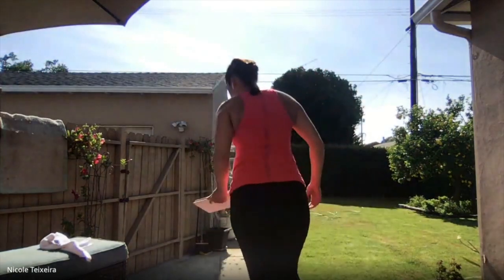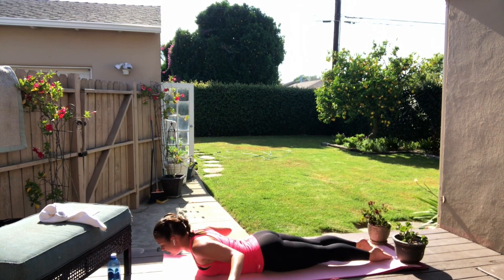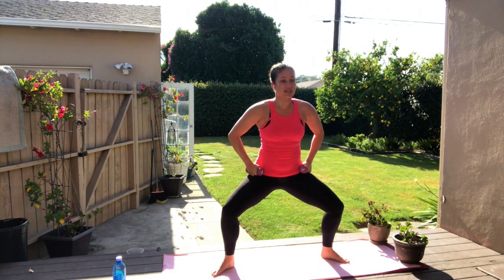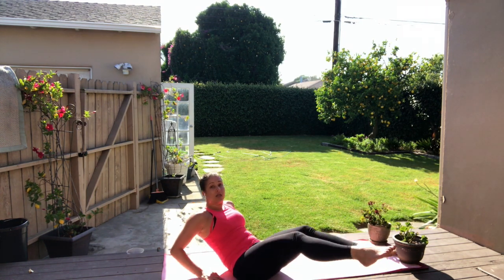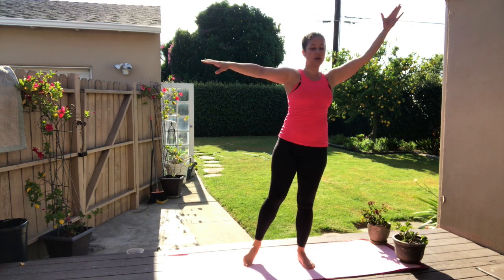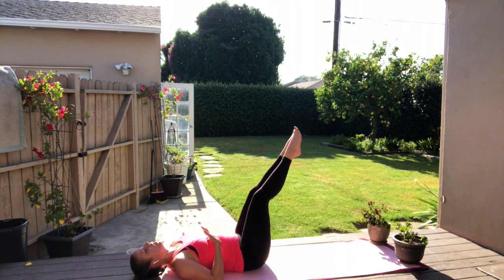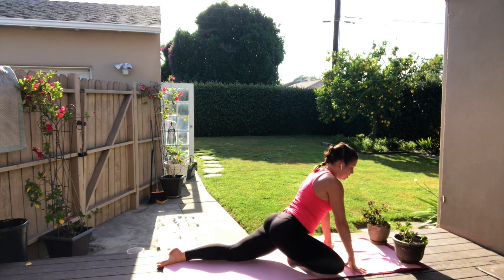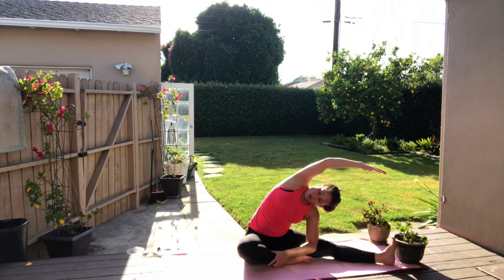Bodyweight Workout | ep. 1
Wellthy Workouts are pilates-inspired workouts that range from low-impact sculpting exercises to high-impact pilates intervals, guaranteed to strengthen, lengthen, and sculpt your body.

This Class: 50-minute Cardio Fusion,  with HIIT intervals to make you sweat!
Equipment: Yoga Mat, 1-3 lb. weights, towel, water and Y-O-U.
Sweating in: @lornajaneactive